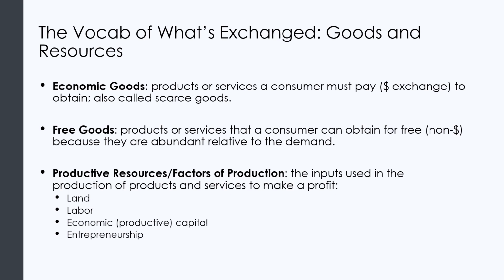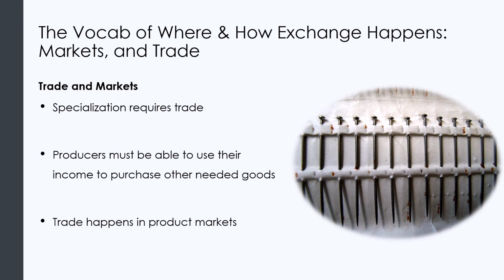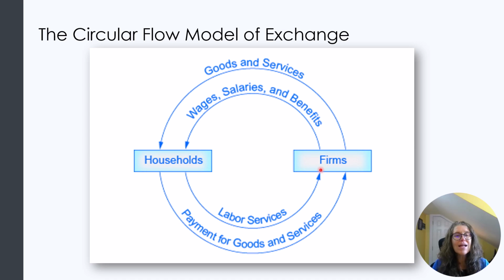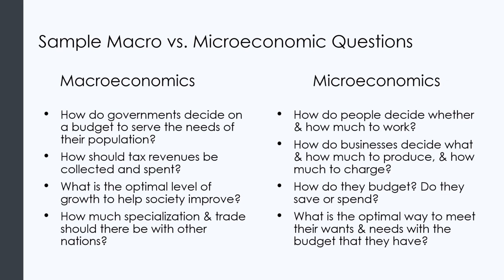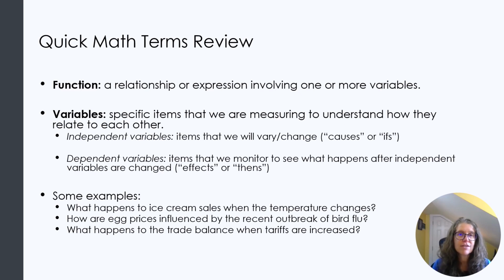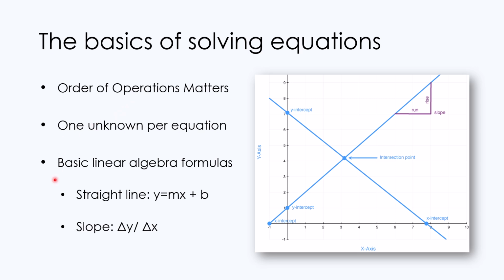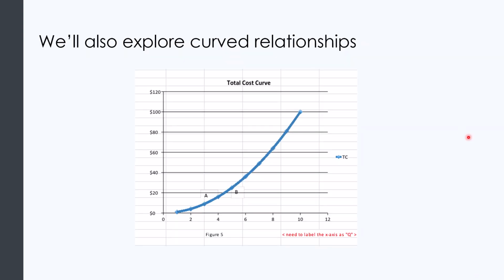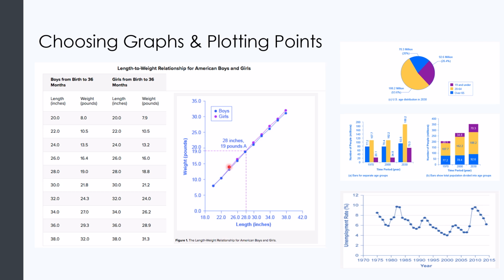EC101 Ch01 VideoLecture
Watch this video to learn the basic terminology of economics, economic thinking, and the Circular Flow Model, and to compare the similarities and differences between macro and micro economics.

Bonus content includes a review of basic algebra concepts!